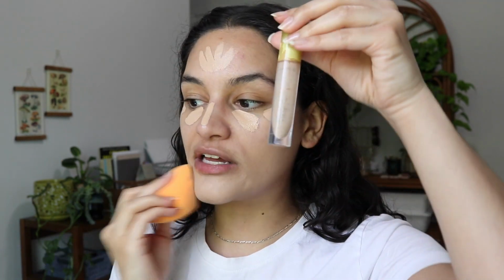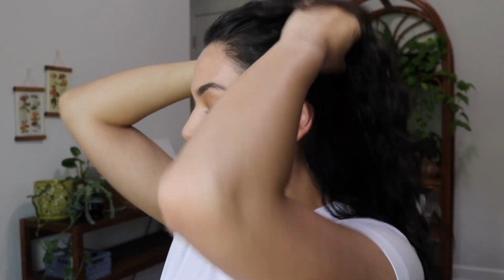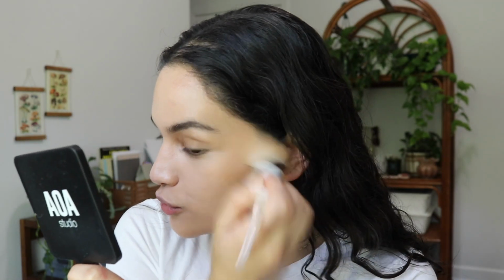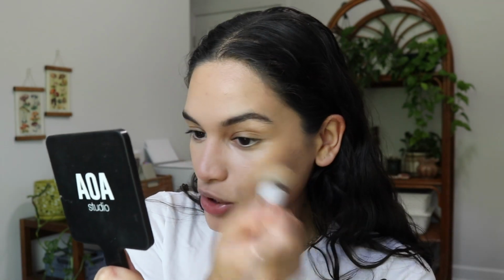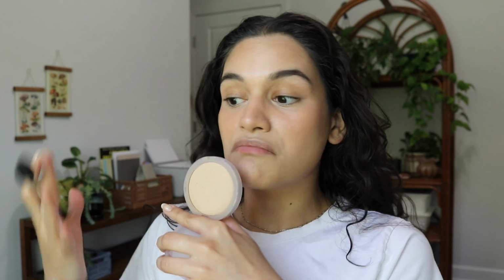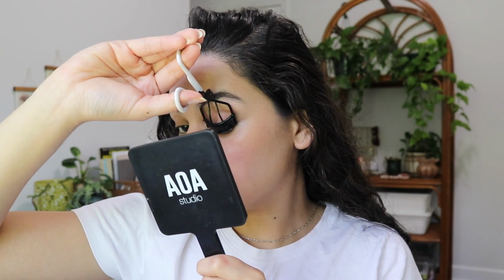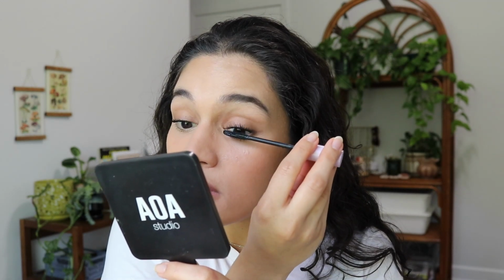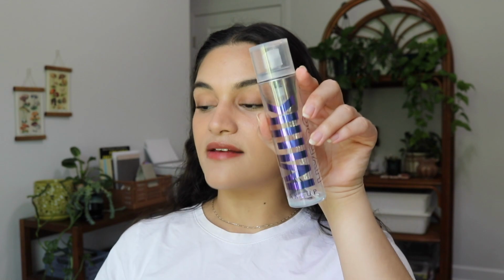my go to makeup atm + a project pan update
Whenever I've worn makeup these past few months, this is what I'm putting on my face! Down to pretty much the exact products I go for. I really haven't been creative with my makeup recently but I hope I can change that.

saie sunvisor spf 35
bare minerals concealer
milani stay put liquid brow wax
nyx lift & snatch brow pen
fenty beauty cheeks out bronzer
youthforia byo blush in but tonight
kosas cloudset
tower 28 makewaves mascara
bare minerals lip liner
rare beauty tinted lip oil in serenity